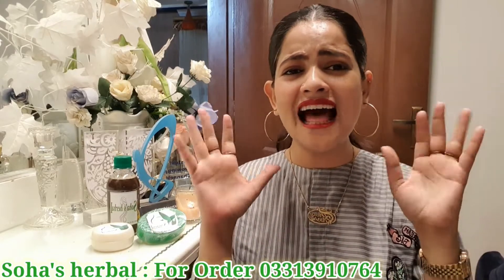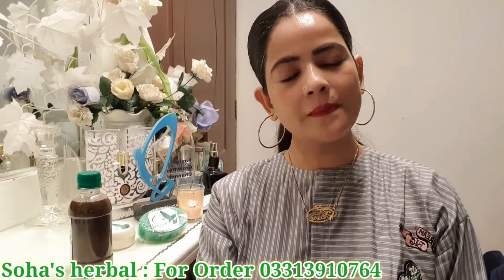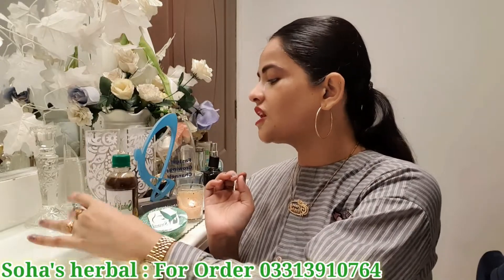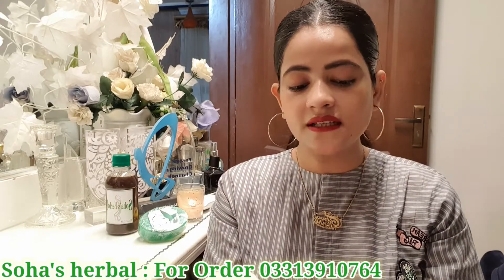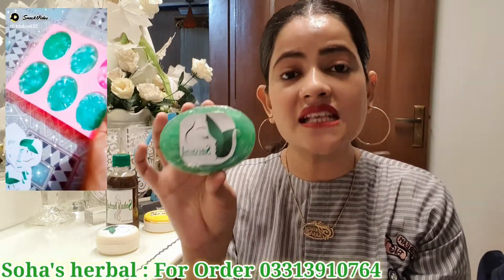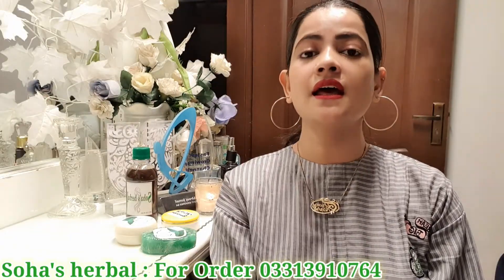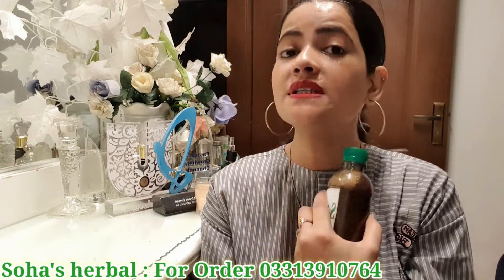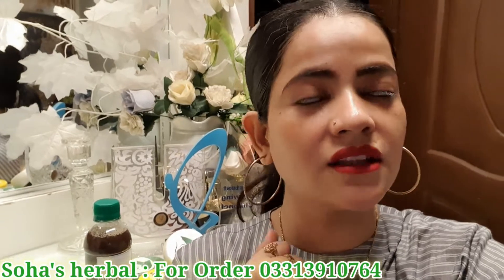Whitening Formula cream & Mask |Herbal shampoo Hair Oil | Product reviewed 2022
Facebook link plz Follow👇🏻

Hi youfam,
my name is Urooj Kashif I am Pakistani youtuber &  this is my official youtube channel I am happy married and a mother of beautiful boy i live in karachi And Have Been To Different Countries Because i love traveling. Vlogging in Starting was Just Experiment and it has become my Passion Now Because All The Love I Have Gotten From You All In My Videos I share Lot Of Staff Like Blogging, Event Shopping, Daily Routine, Makeup And Many More. Lastly, I wish all of you happy & healthy life. Remember me &  my family in your prayers.